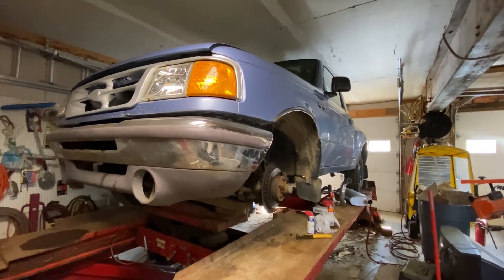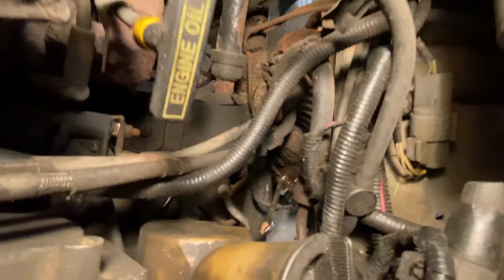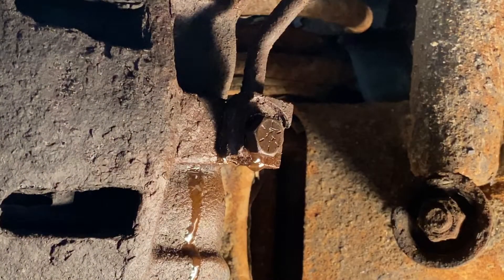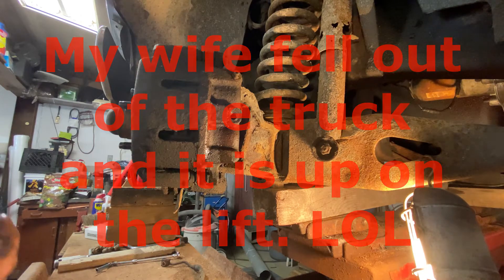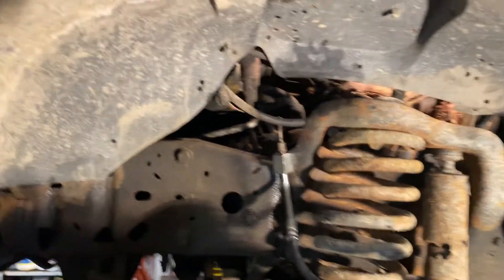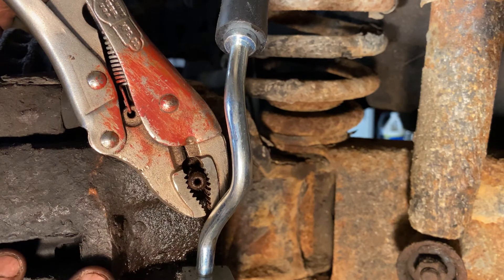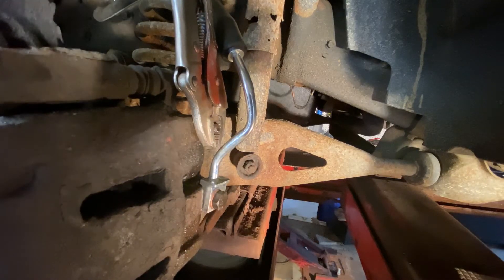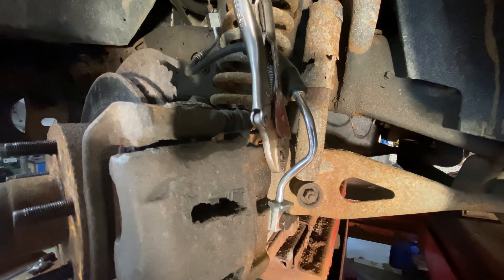How to replace a brake hose on your car or truck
Today I'm working on a night 97 Ford Ranger, and in this particular case I'm replacing a brake line on the front driver's side of the truck. It was actually leaking at the block where it attaches to the caliber and when I got the old one off I noticed that somebody put both of the brass rings on one side which most likely was the cause of the leak as there was no seal on the back side of the block against the caliber. At any rate I put a brand-new line on ensuring the brass rings were in the right location and there is no longer a break week. Many projects on these old vehicles you shortcut when it comes to brakes your best to put new and take the time to do it right it's one item on any vehicle you want to work when you need it most. Hopefully this video help you out this process is similar to most vehicles out there today even newer models. Thanks for swinging by shanesmaineshop.

tools
20lb telescoping magnet
3lb telescoping magnet
9" Level
2' Level
4' Level
Cordless drill for Christmas
6 in 1 screwdriver
11 in 1 screw